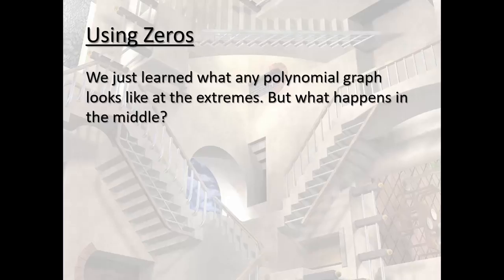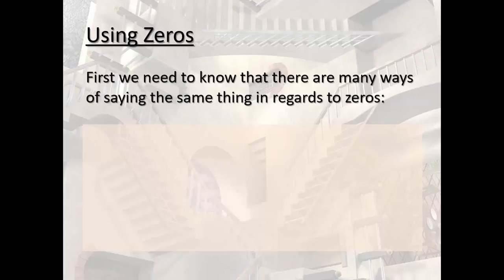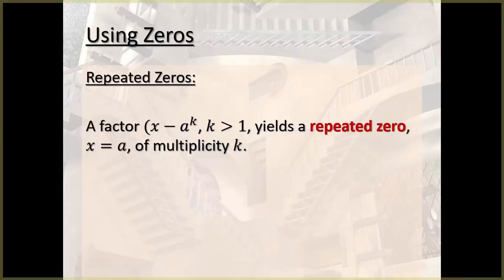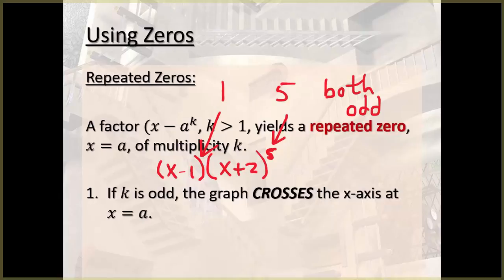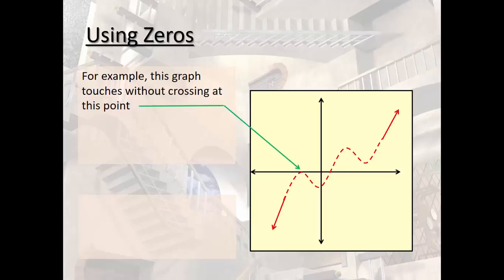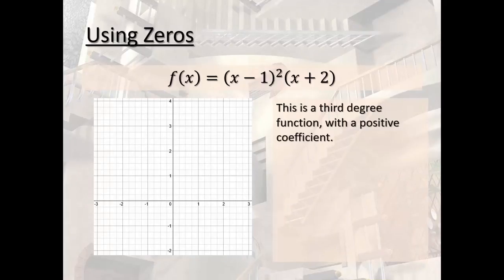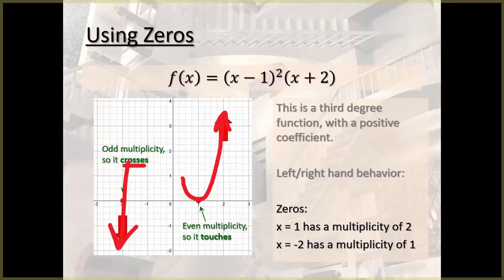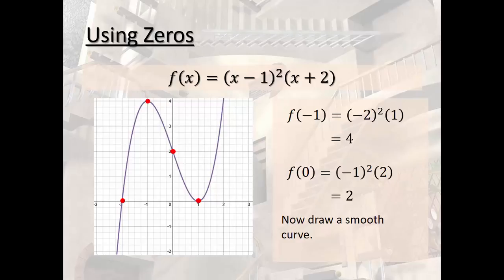41 Using Zeros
Polynomial functions: using zeros and the concept of multiplicity to help us graph polynomials.